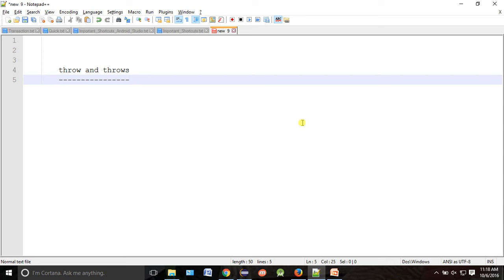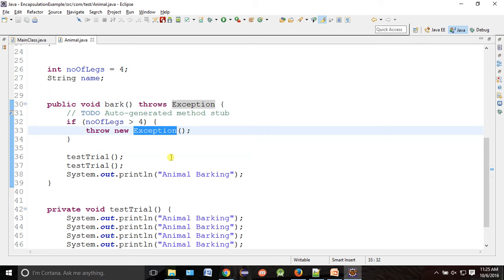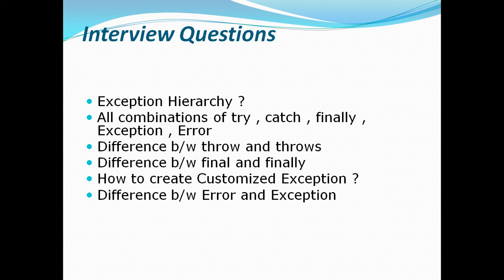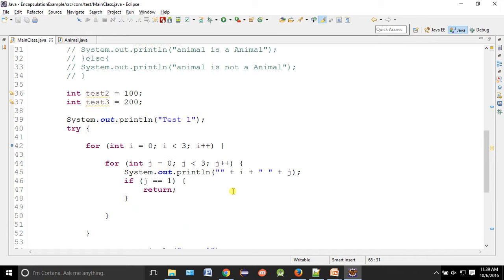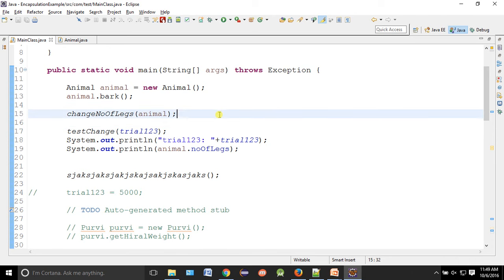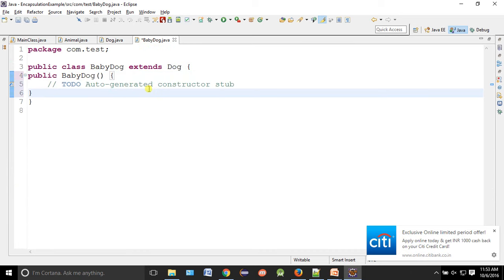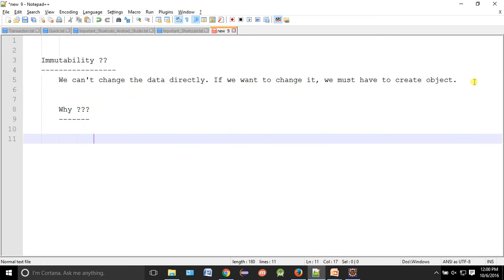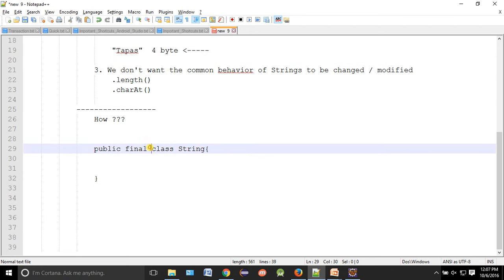Core Java Tutorial 25 Exception2 and String